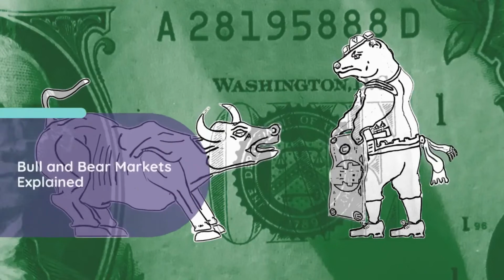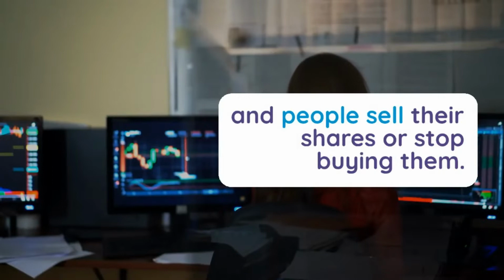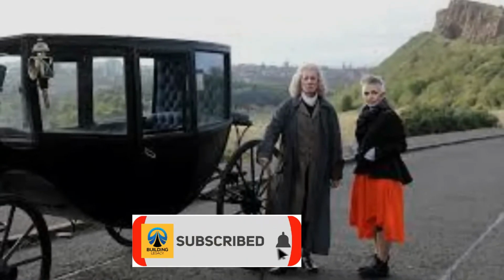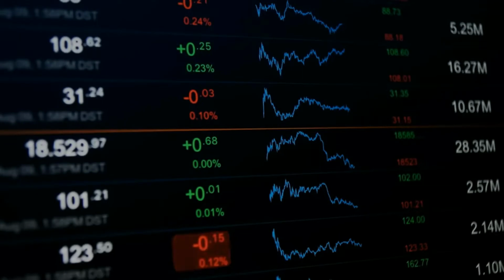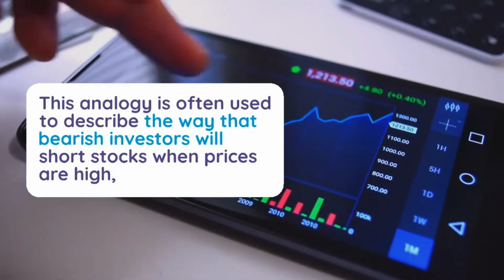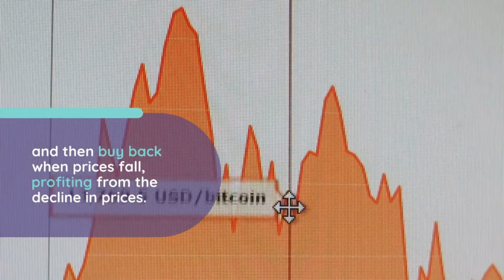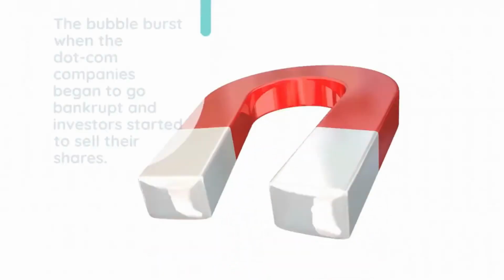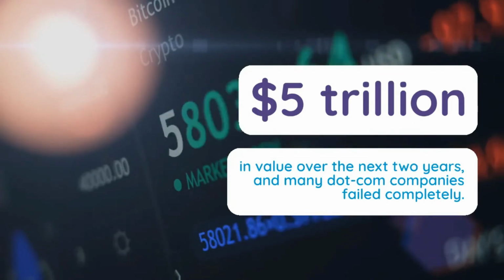Bull and Bear Markets Explained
In this video we going to explain Bull Markets and Bear Markets
A bull market occurs when securities are on the rise, while a bear market occurs when securities fall for a sustained period of time. It's important to understand the differences between bull and bear markets and how they impact your investment decisions.